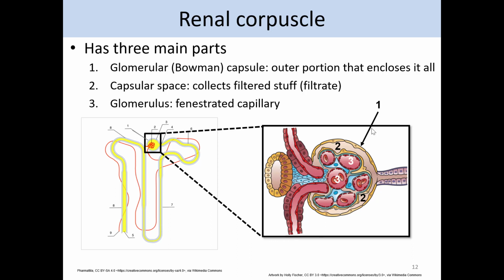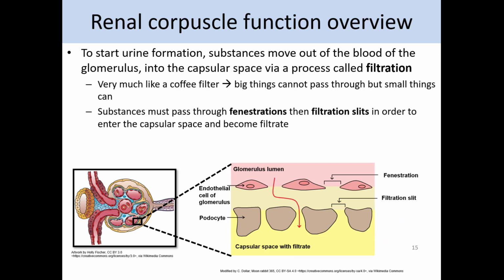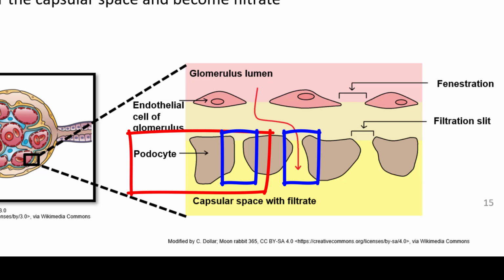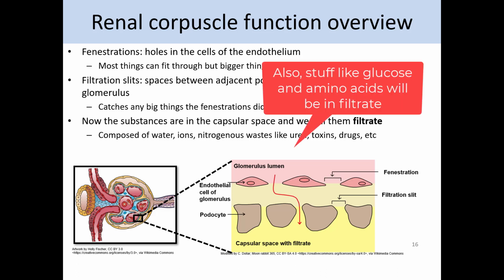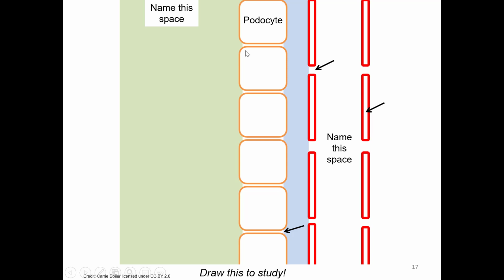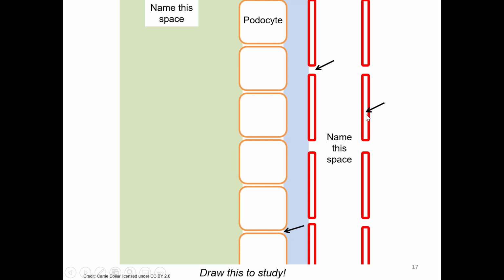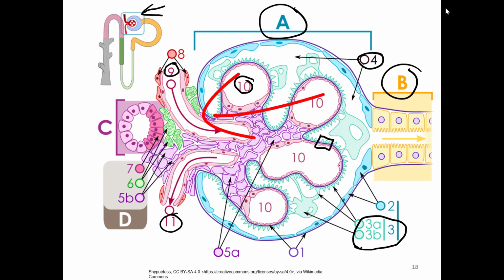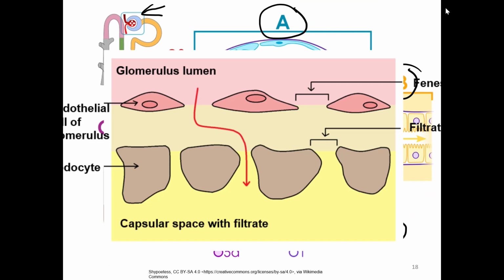BIO 272 Urinary system renal corpusle